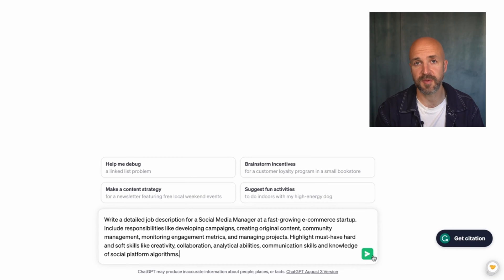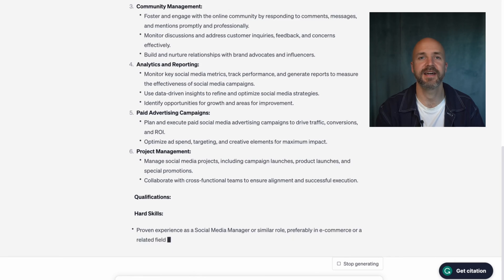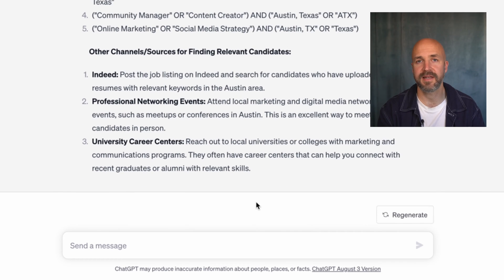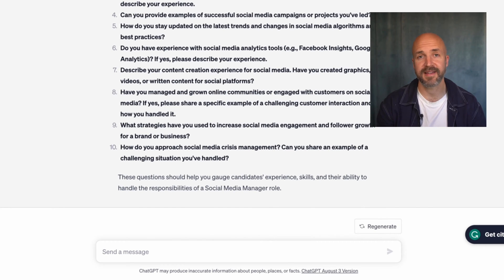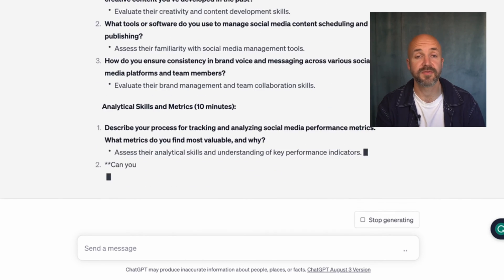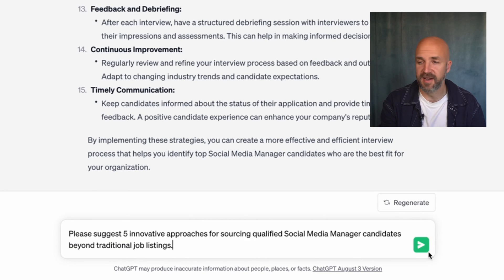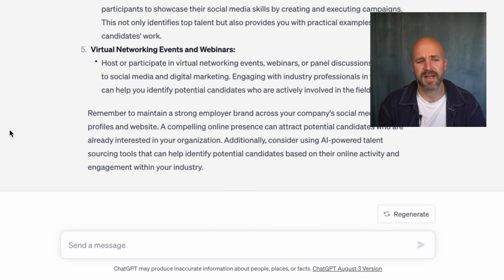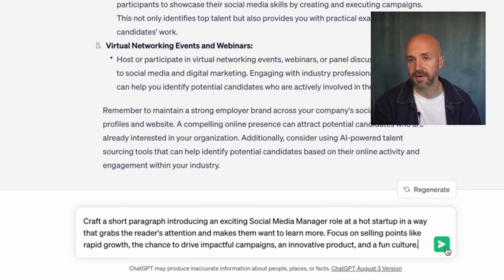Boost Recruitment Success with 200 Free ChatGPT Prompts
In this video, we're are going to show you how to use chatgpt for recruiting. ChatGPT is an amazing tool that can help you find great candidates and increase your recruitment success!

We're going to give you 200 free chatgpt prompts to use for recruiting purposes. These prompts are designed to help you find the best candidates for your job openings. After watching this video, you will have everything you need to start using chatgpt for recruiting success!